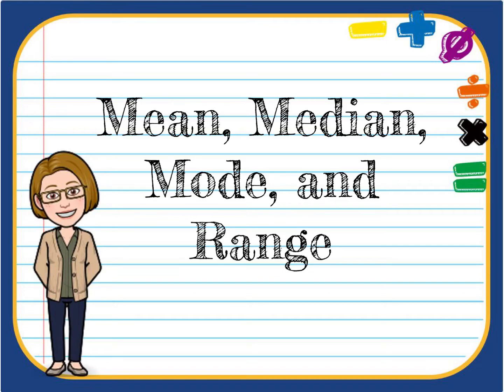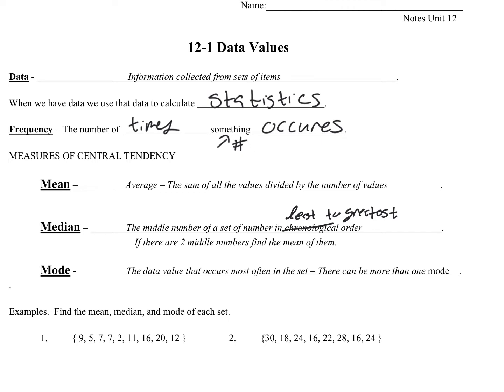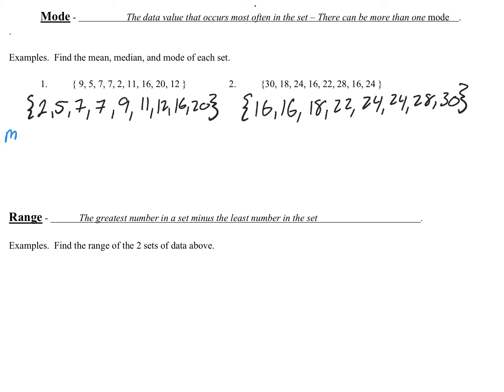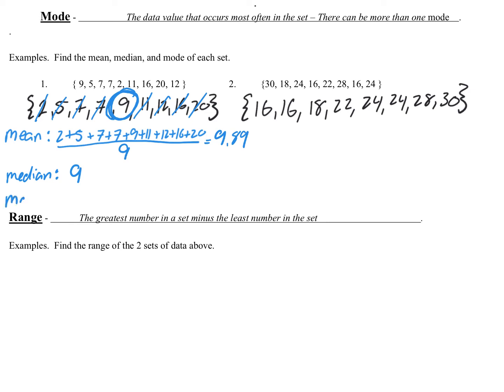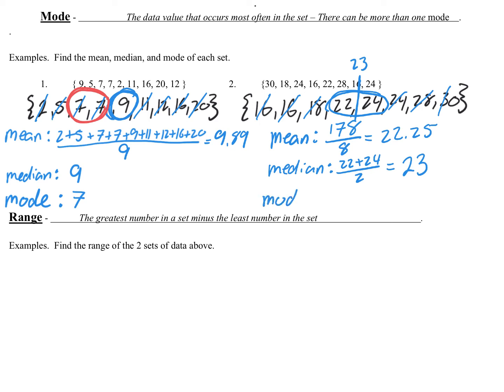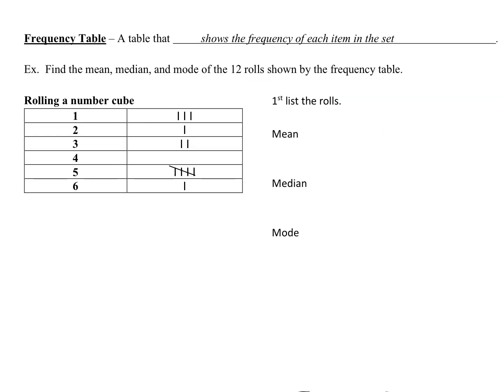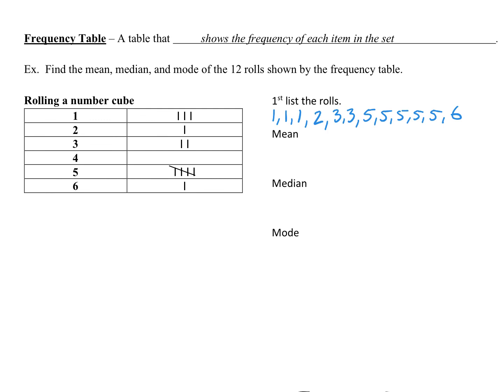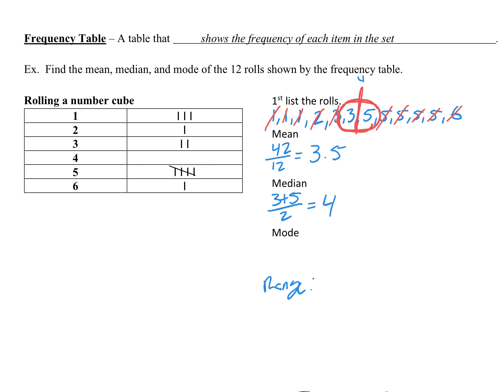Mean, Median, Mode, Range.mp4